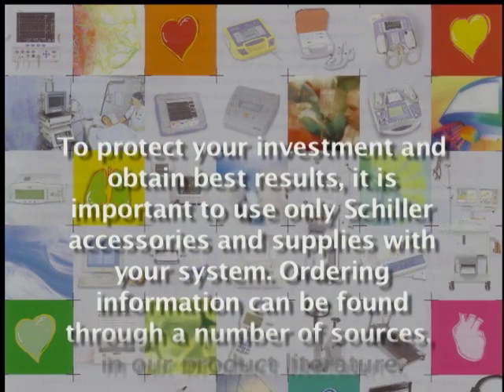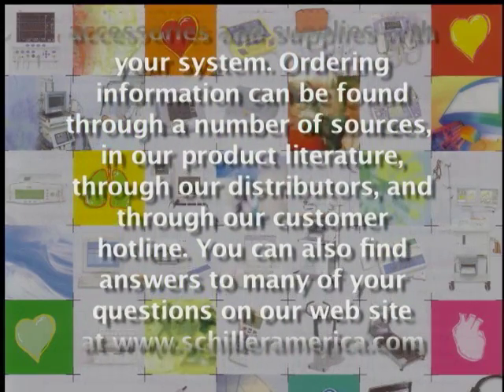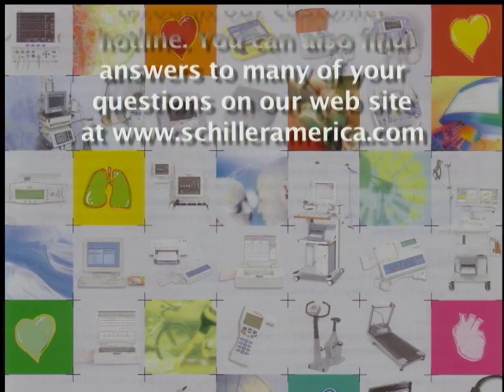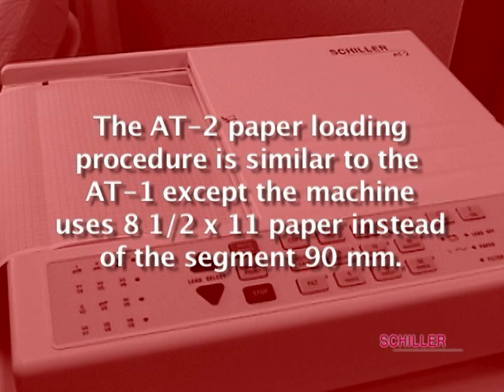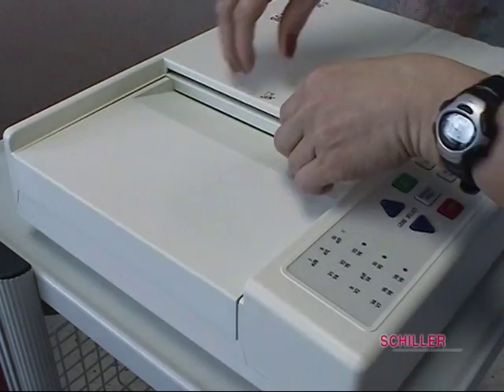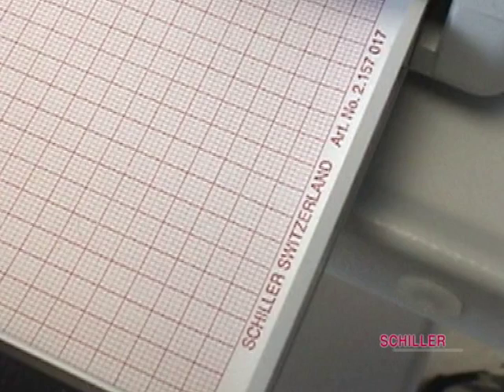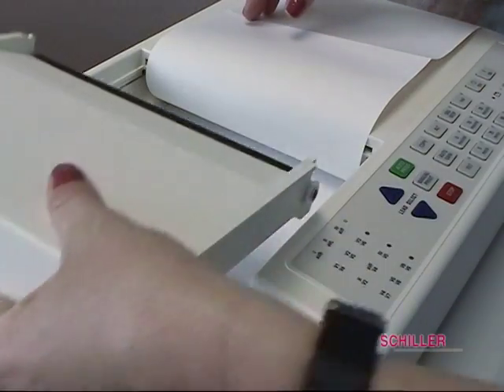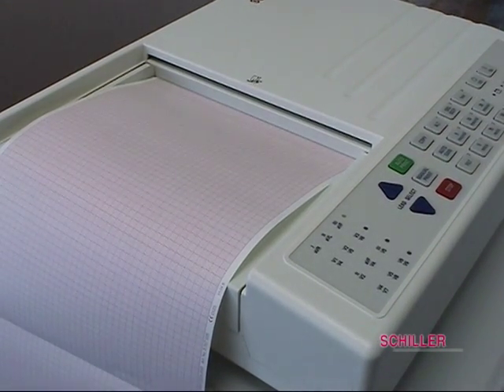Schiller AT-2 ECG Basics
This video illustrates the basic features and use of the Schiller AT-2 ECG unit, manufactured by Schiller AG, Baar, Switzerland.   In this video: Paper loading